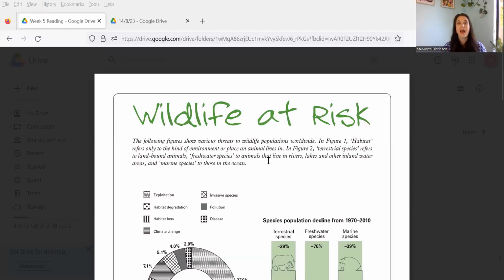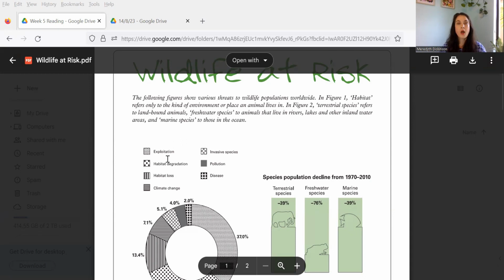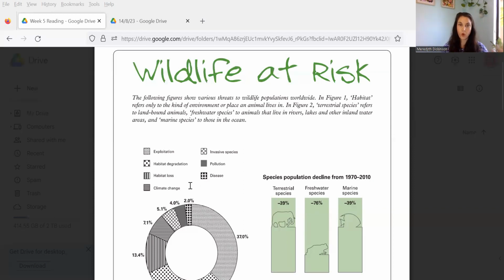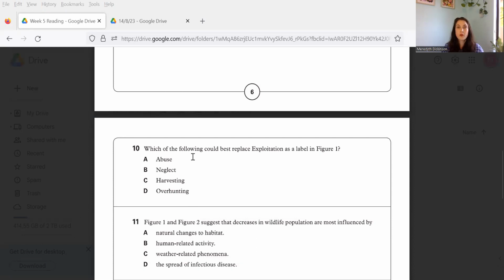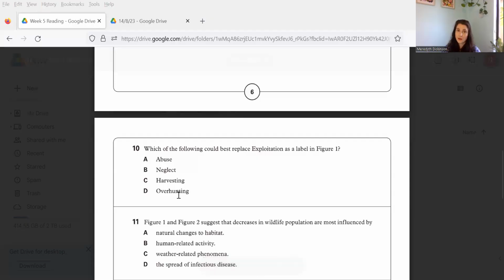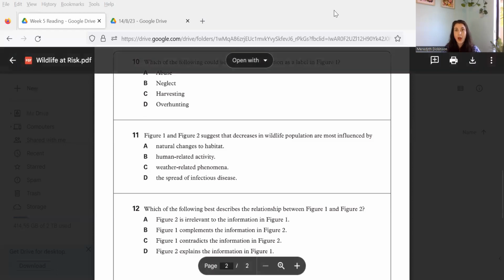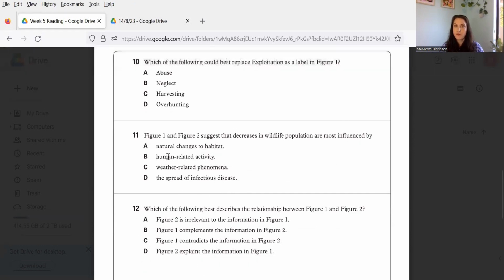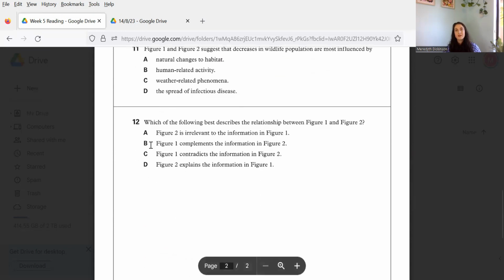Wildlife at Risk - Year 5/6 Gifted and Talented Test Preparation - Reading Comprehension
In this lesson, I go through GATE test reading comprehension questions and answers to help students understand the correct answer and why. There is no point in knowing that you got the answer wrong if you don't know why it's wrong! And, why the correct one is the correct one! This is where the real value in the learning is!